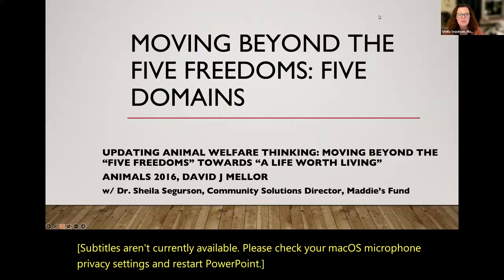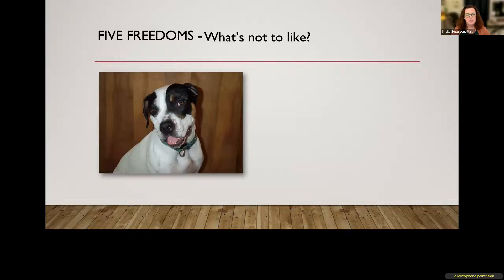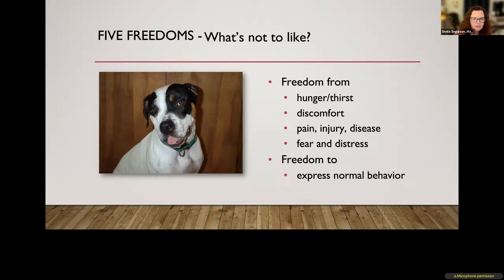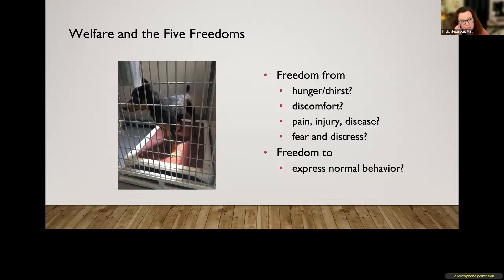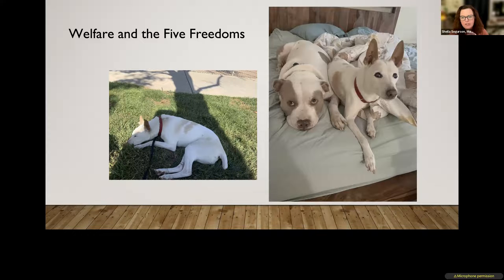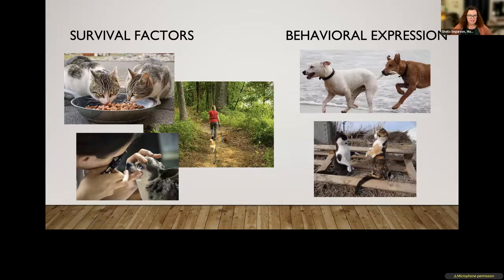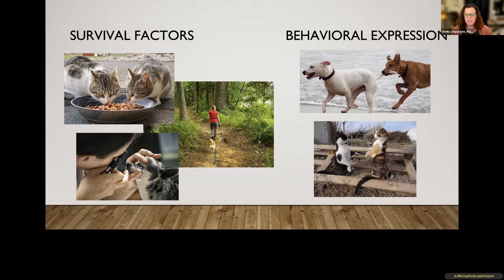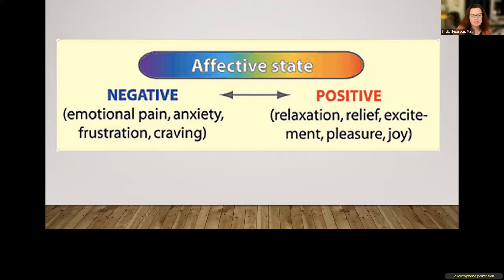Moving Beyond the Five Freedoms: Five Domains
The Five Domains model for assessing animal welfare is an update to the Five Freedoms. Learn about this model and how it focuses on the maximizing positive experiences in addition to minimizing negative experiences.

Presented by Dr. Sheila Segurson, Community Solutions Director, Maddie's Fund